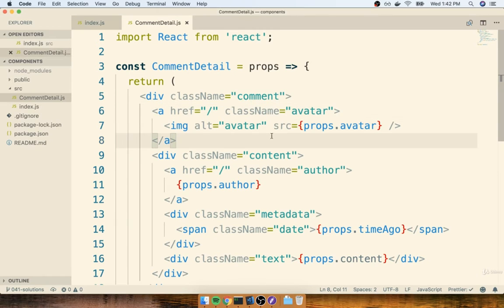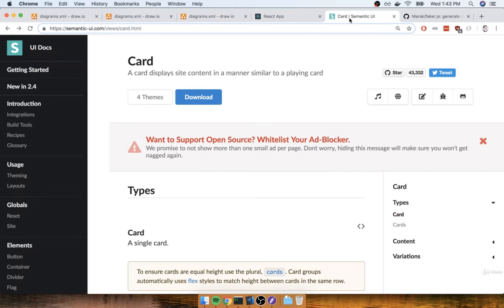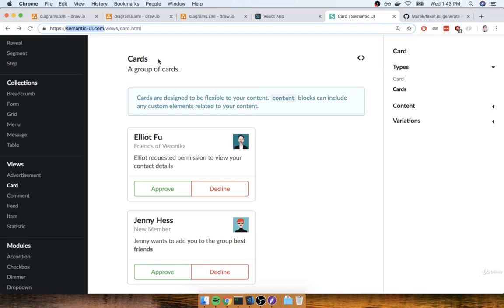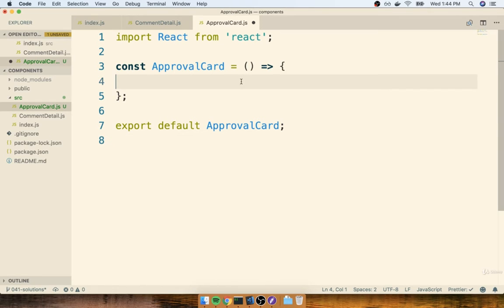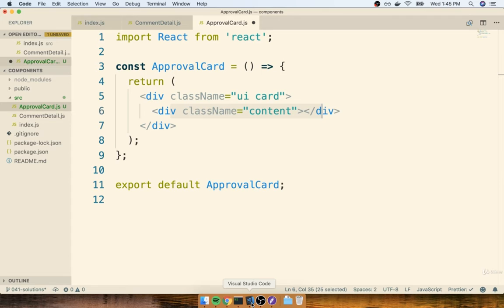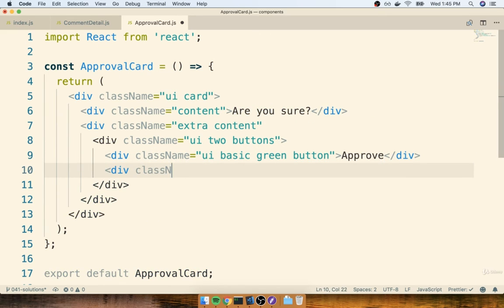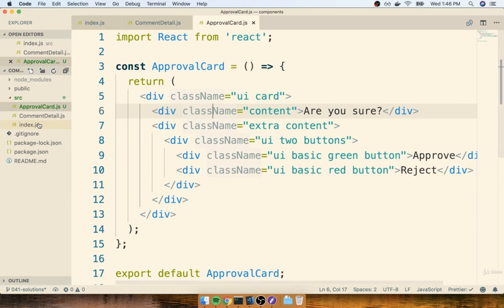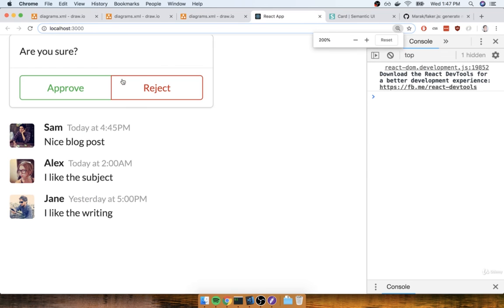3.14 Implementing an Approval Card